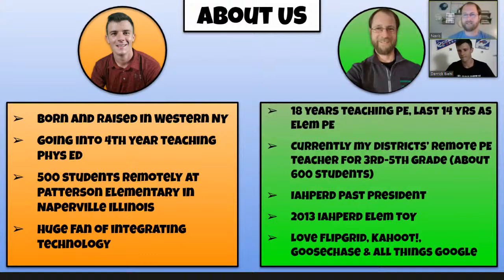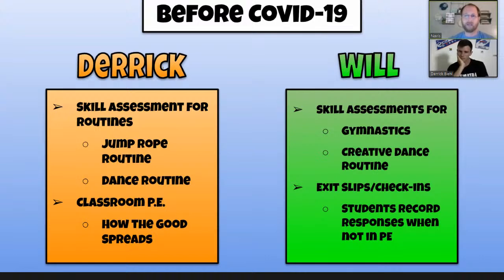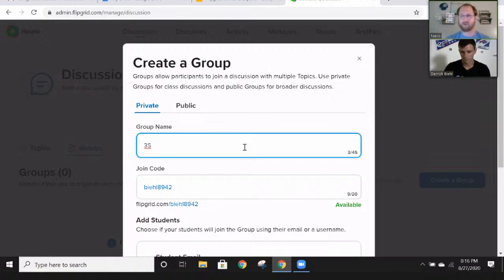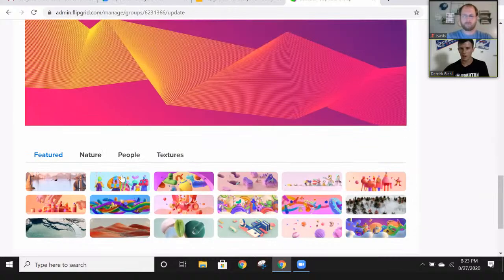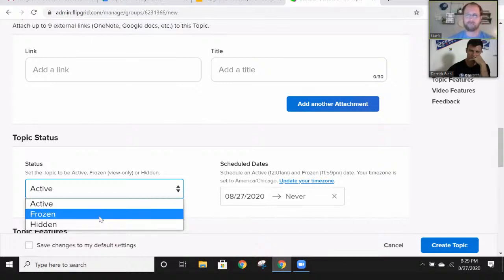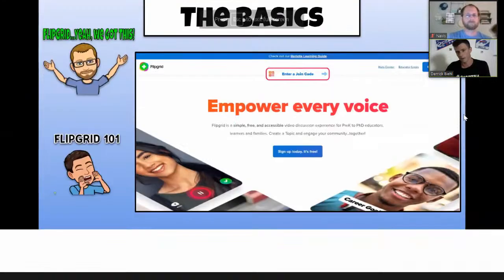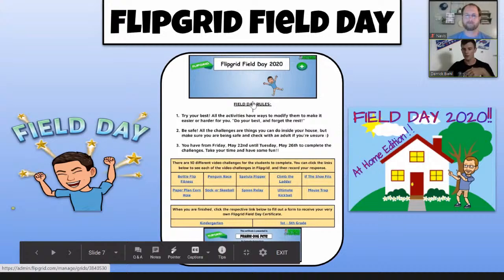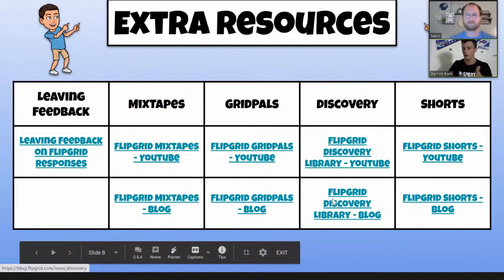Flipgrid Fun for Everyone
Derrick Biehl and Will Navis will take you on a presentation of using Flipgrid before the pandemic and how it can be used in a virtual and hybrid Physical Education setting.